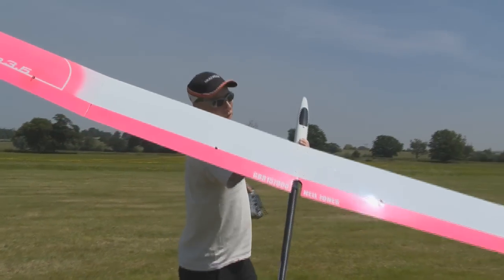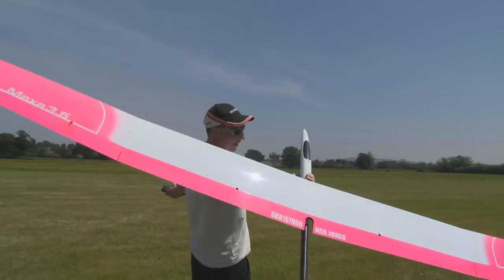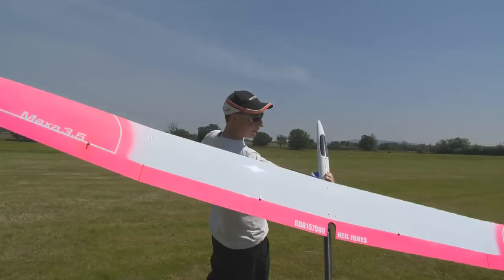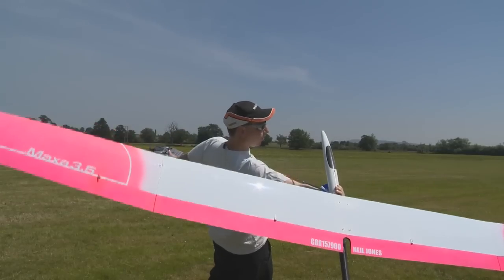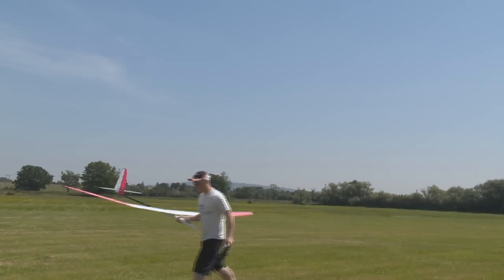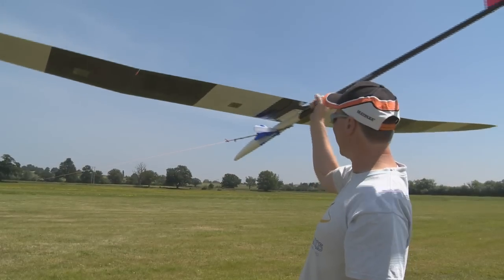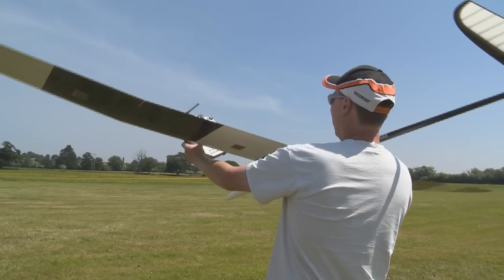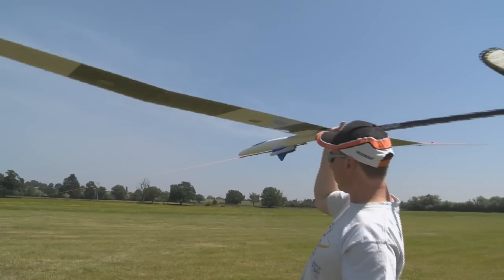Magic of Soaring - Flat Field Thermal Soaring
Magic of Soaring – Flat Field Thermal Soaring DVD

One of the UK’s top F3J RC soaring pilots, Neil Jones has competed successfully in international events all over the world, but in this video he returns to his club site at Fish Meadow near Malvern to share his expertise and enthusiasm for the sport of flat field thermal soaring.

Whether you have ambitions to enter the competitive world of F3J championships or are simply looking for a low-cost, relaxing and rewarding way of flying RC models, this video is packed with the information, tips and expertise that will unlock the beauty of flat field thermal soaring.